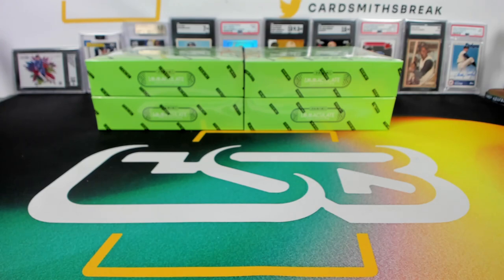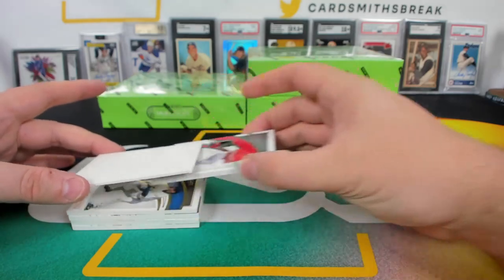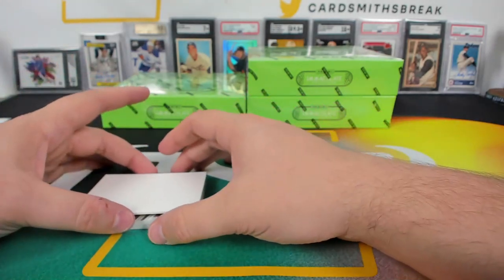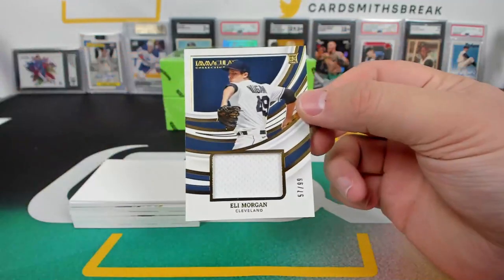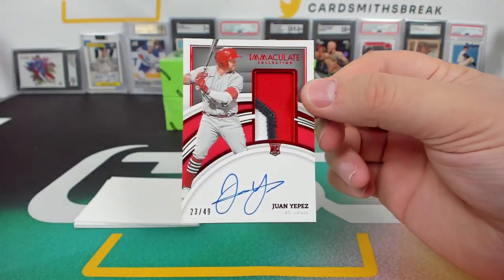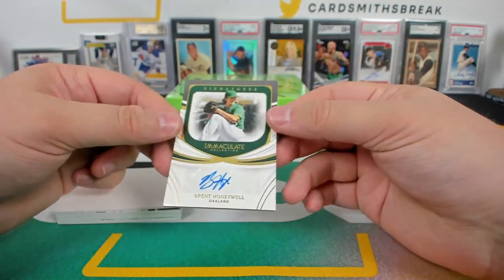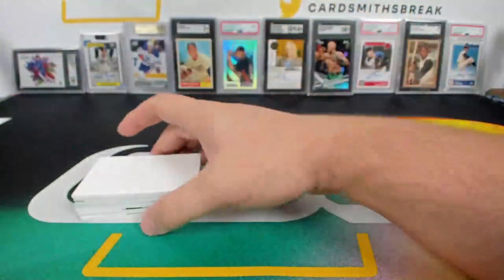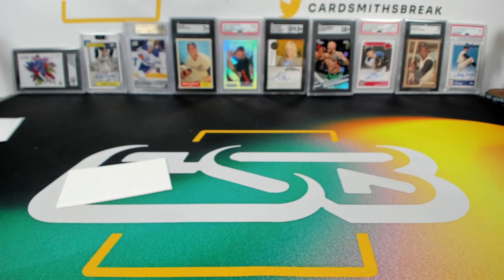2022 Panini Immaculate Baseball 4 Box Half Case Break #3